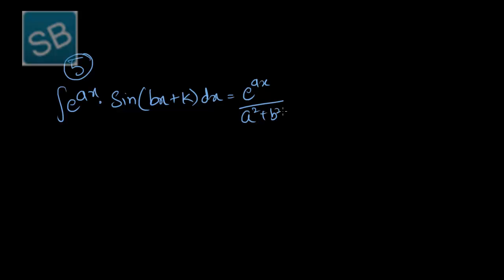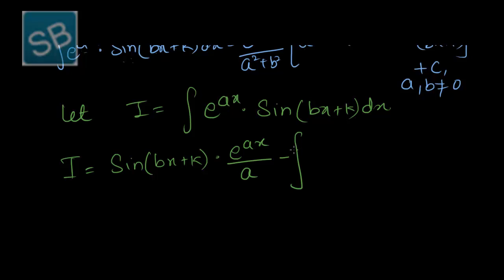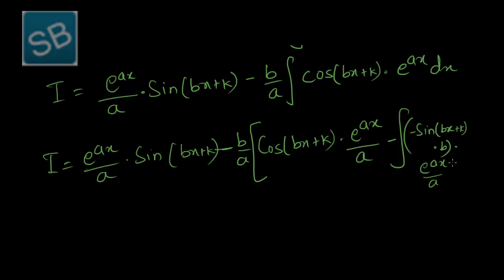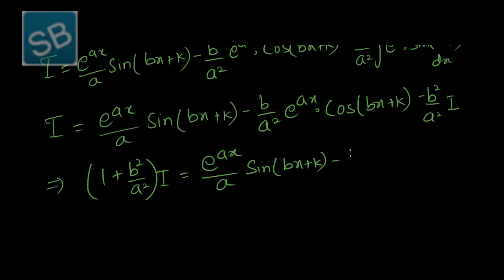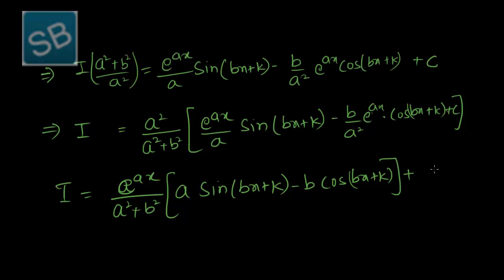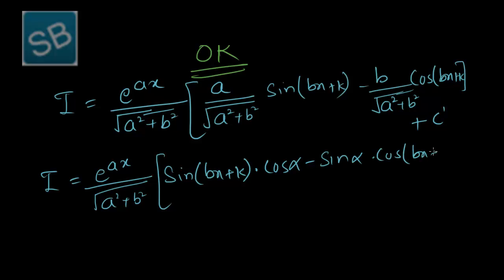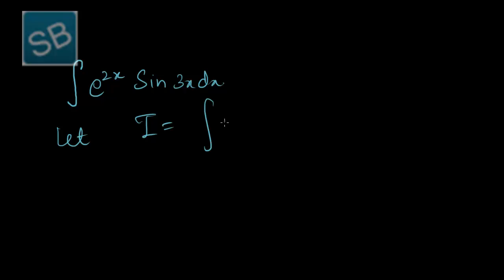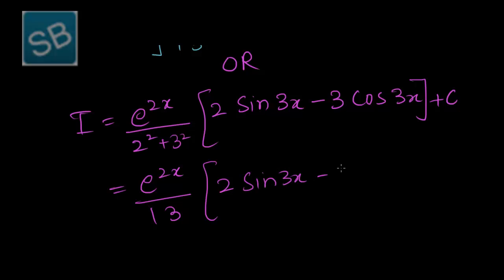7 Some standard forms of Integration Part 3